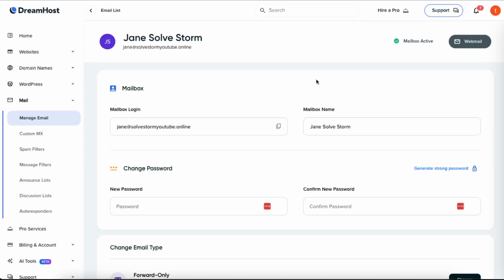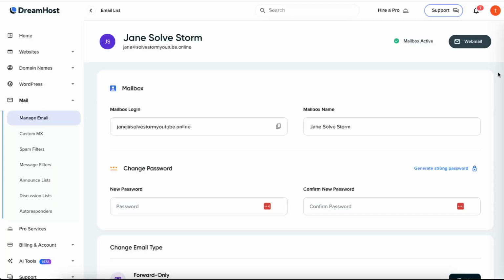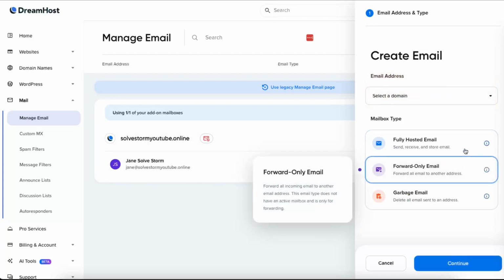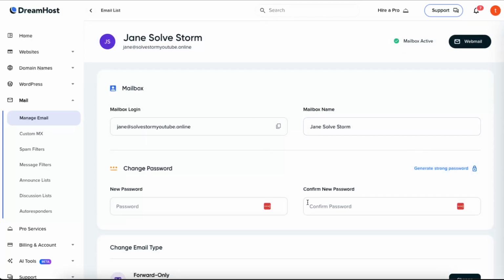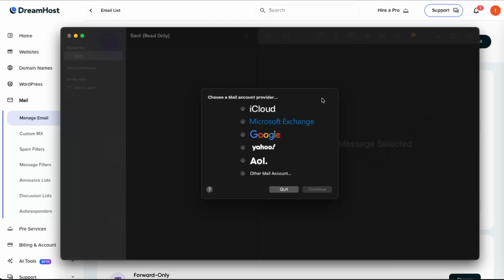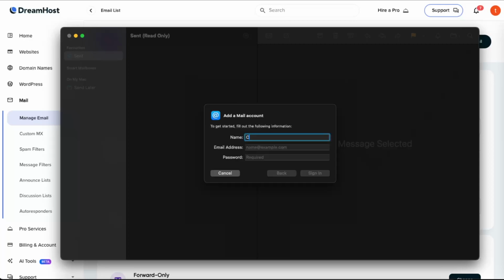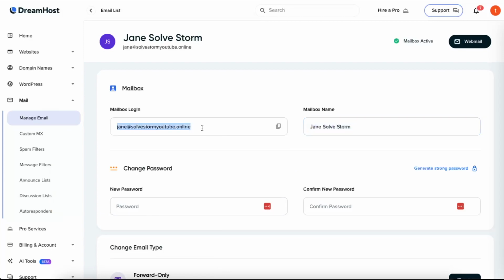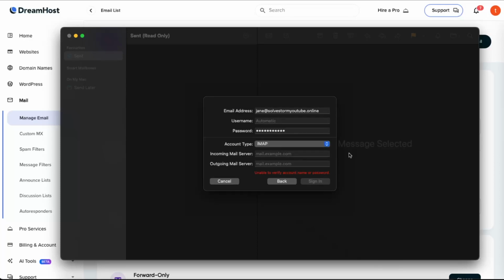How To Set Up DreamHost Email On Mac Mail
In this video I show you How To Set Up DreamHost Email On Mac Mail!